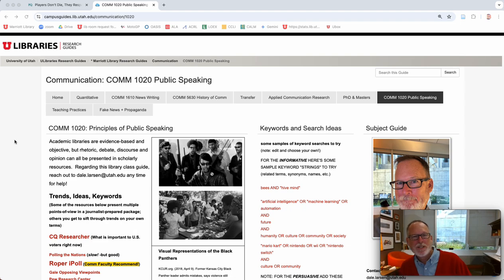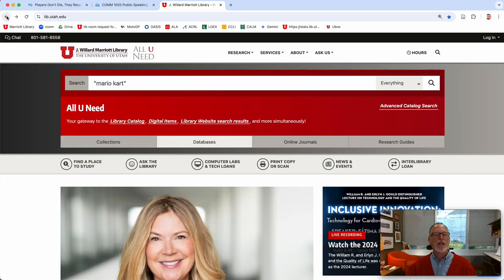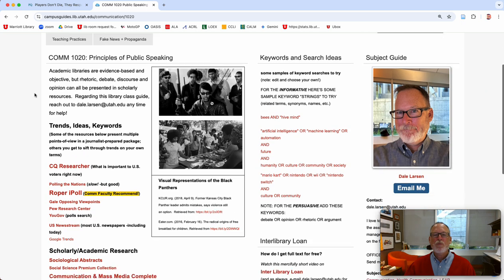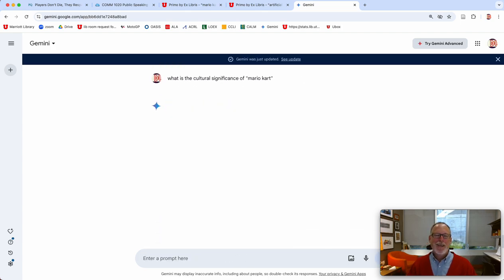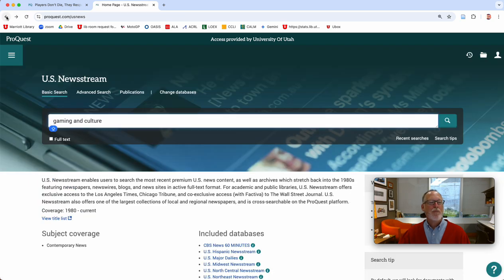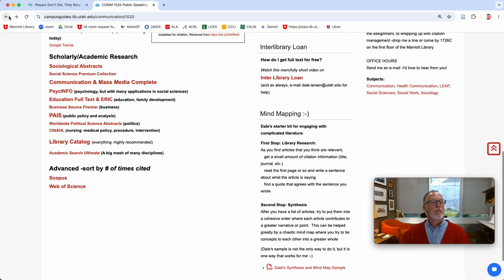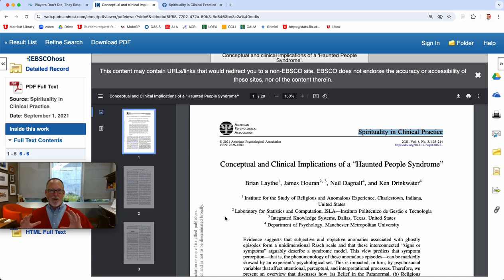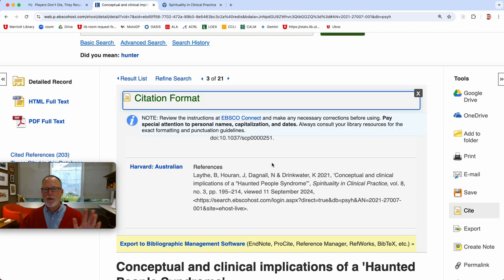todays class for the guide